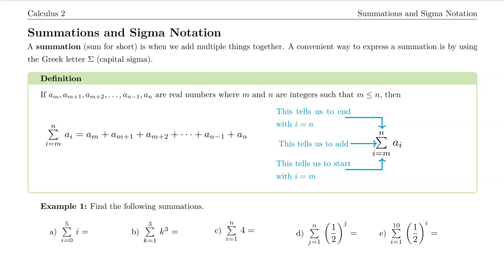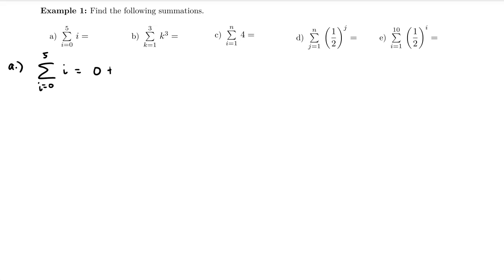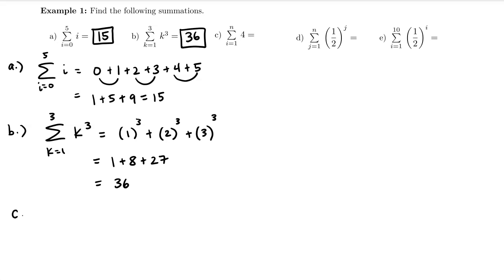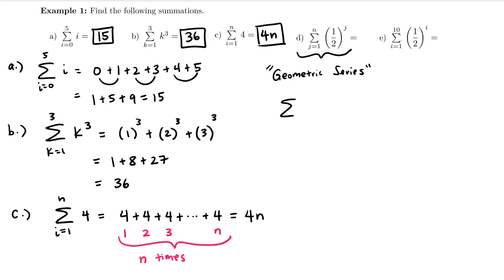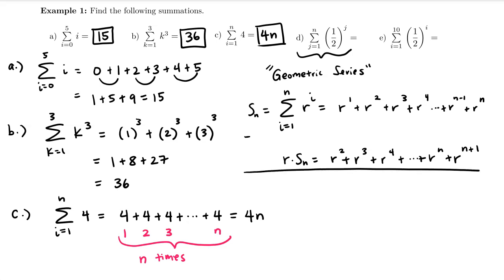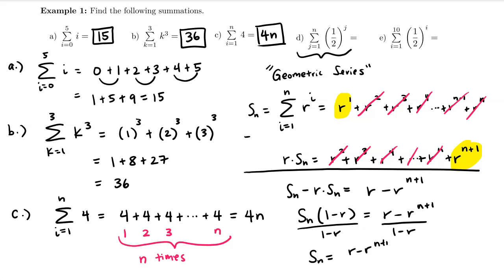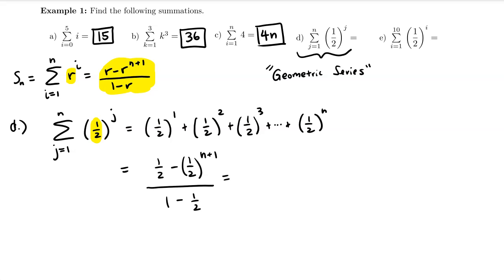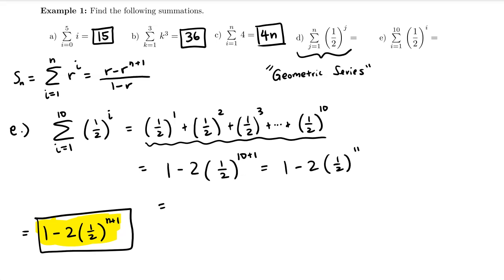Summations and Sigma Notation (Part 1 of 3)